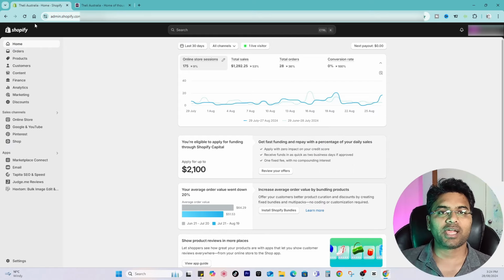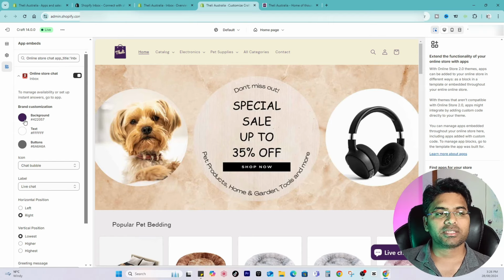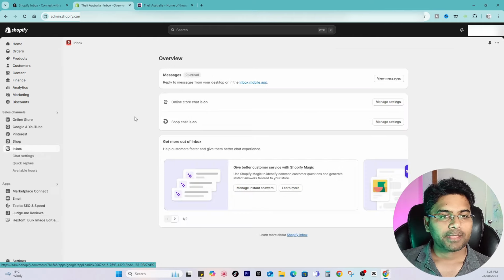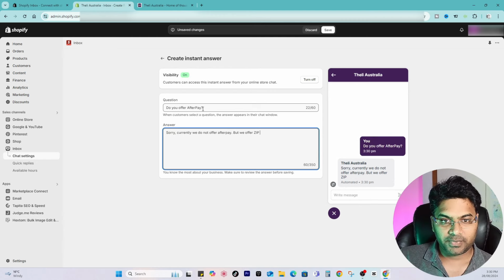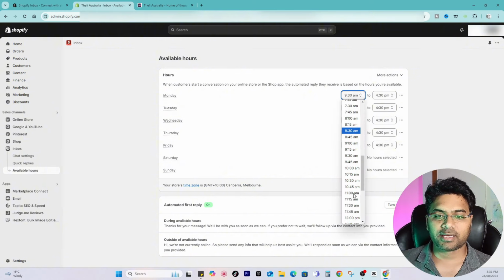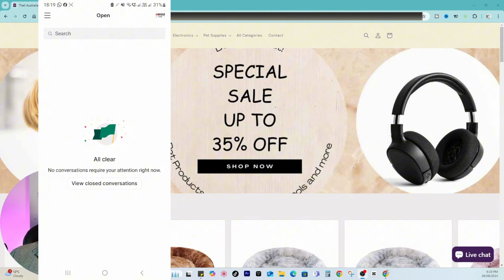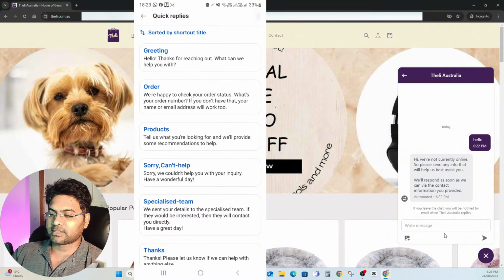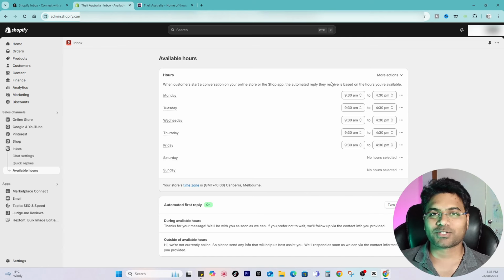Shopify Live Chat: A Game Changer for Your Store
Boost Customer Satisfaction and Profits with Shopify Inbox Live Chat Support

In this tutorial, I showcase the best live chat support solution for your Shopify website to increase customer satisfaction and boost profits! The Shopify Inbox App offers a seamless way to engage with your customers in real-time, answer their questions, and guide them through their shopping experience.

I'll walk you through the entire process, starting with how to install the Shopify Inbox App on your store. Then, I'll cover the basic settings you need to configure to get started, and finally, I'll demonstrate how to effectively use the app to enhance your customer service, reduce cart abandonment, and ultimately increase sales.

Whether you're new to Shopify or looking to optimize your existing store, this video will provide valuable insights to help you make the most out of your e-commerce business.